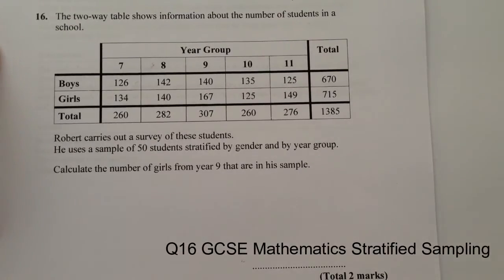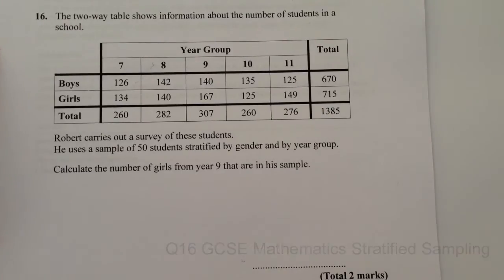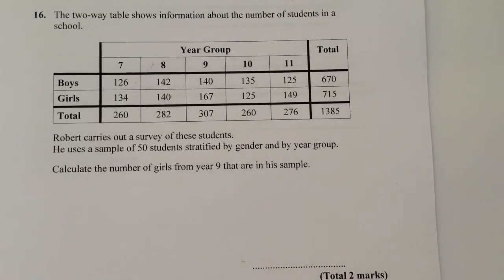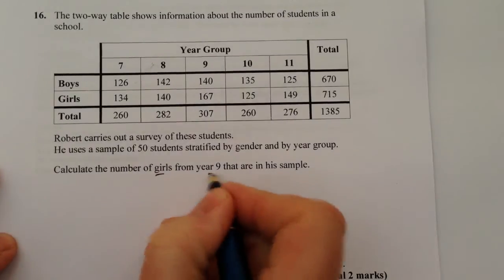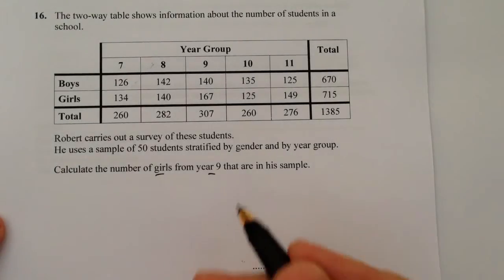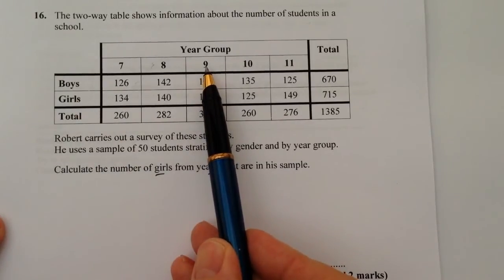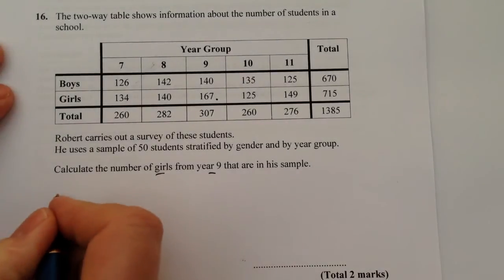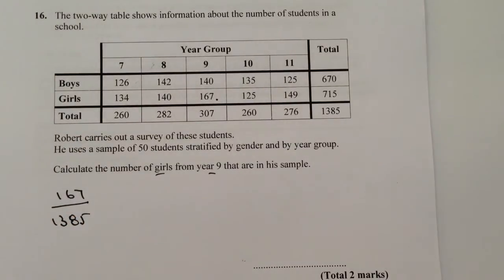Stratified Sampling - GCSE Mathematics Q16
for further information and downloadable answers to the GCSE stratified sampling questions.

This video is all about GCSE Mathematics stratified sampling and forms part of the playlist GCSE stratified sampling.. The question deals with:

The two-way table shows information about the number of students in a school. Robert carries out a survey of these students.
He uses a sample of 50 students stratified by gender and by year group. Calculate the number of girls from year 9 that are in his sample.

Stratified sampling deals mainly with fractions and is usually on a GCSE calculator question paper.

or add a comment and I'll always aim to respond as soon as possible :-)